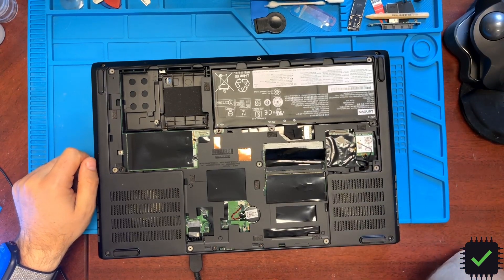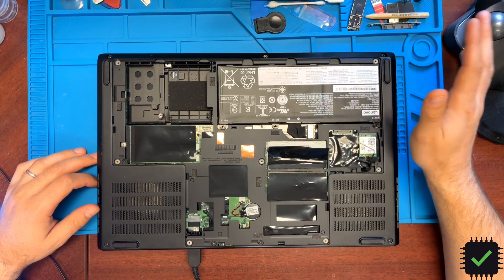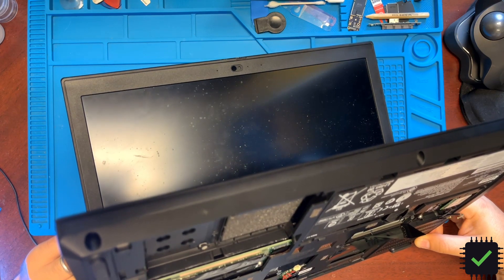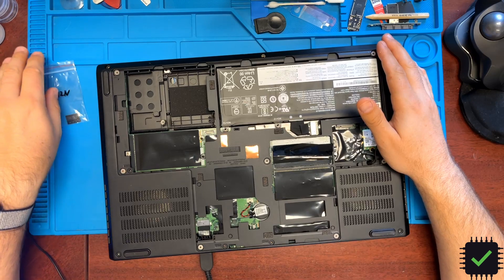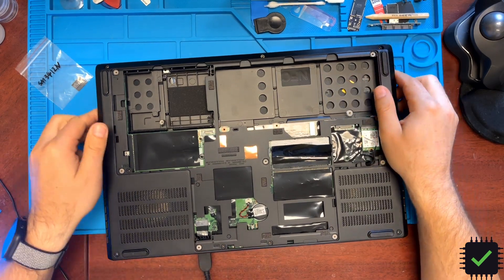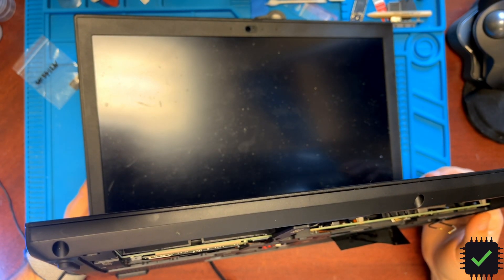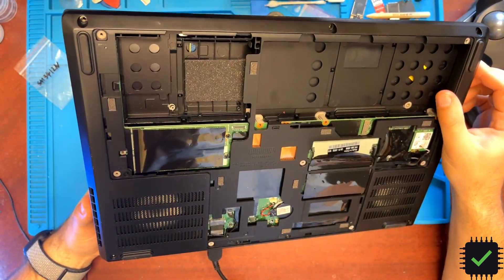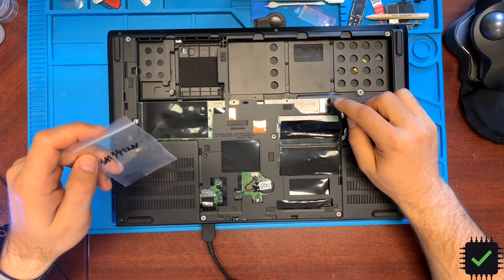Lenovo P53 No Power Not Charging No Amber Light on Charging Indicator Repair / Workaround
In this video I am going over Lenovo P53 Repair / Workaround for the No Power situation that might happen to any other P53 out there.